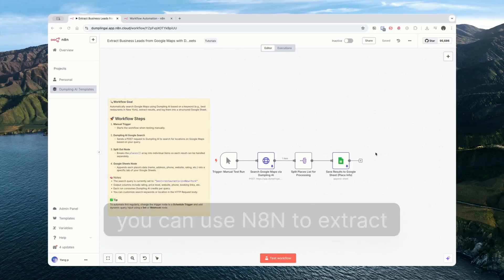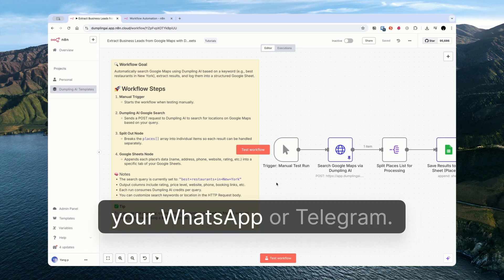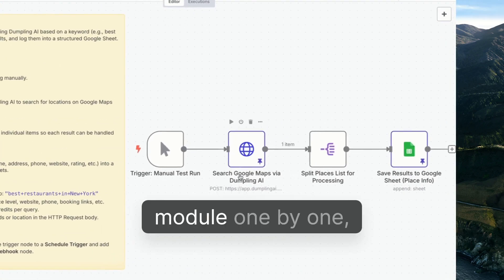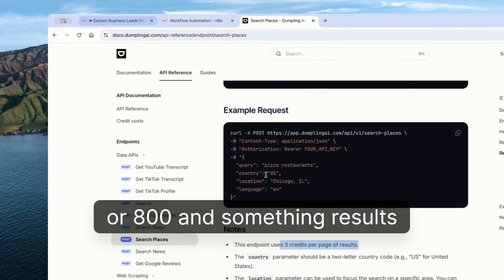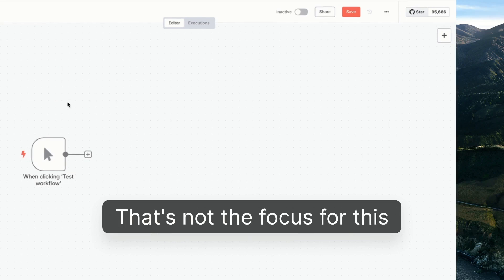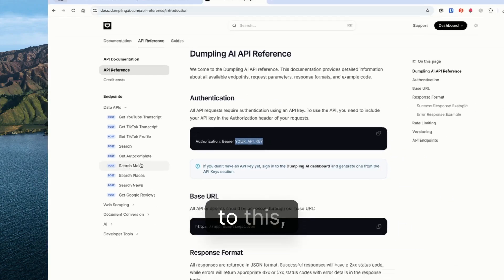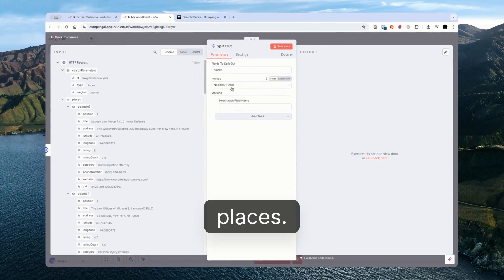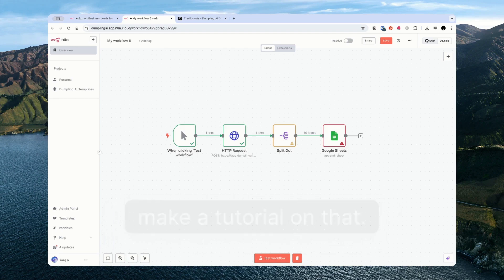Learn to Automate Lead Generation Workflows with N8N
Automate Lead Generation with n8n: Extract and Save Leads from Google Maps to Google Sheets

In this tutorial, learn how to use n8n to automate lead generation by extracting business information from Google Maps and saving it into Google Sheets. This foundational workflow covers how to set up a template, trigger the workflow, use Dumpling AI to fetch location data, and split and save the results into Google Sheets. The step-by-step guide is perfect for those looking to streamline their lead automation processes.

00:00 Introduction to Lead Extraction with N8N
00:26 Overview of the Workflow Template
00:49 Triggering the Workflow
01:15 Using Dumpling AI for Google Maps Search
01:41 Saving Data to Google Sheets
02:13 Detailed Module Walkthrough
03:06 Setting Up Dumpling AI Authentication
04:17 Building the Workflow from Scratch
06:19 Testing and Final Adjustments
07:46 Conclusion and Next Steps